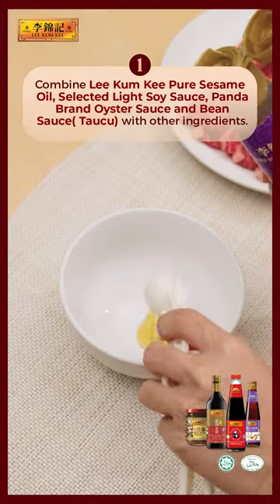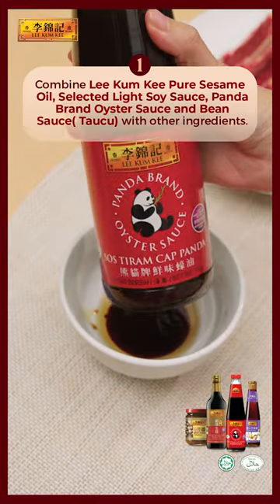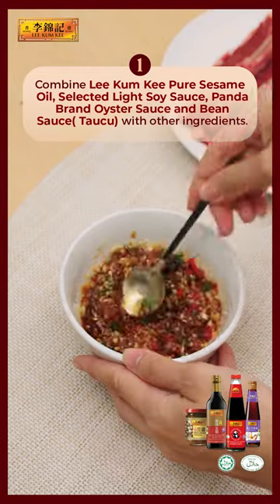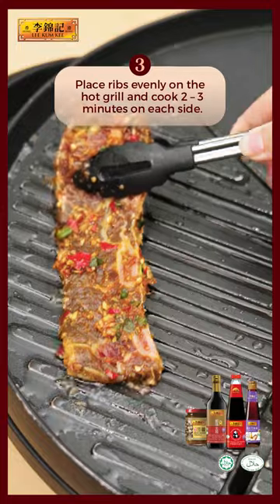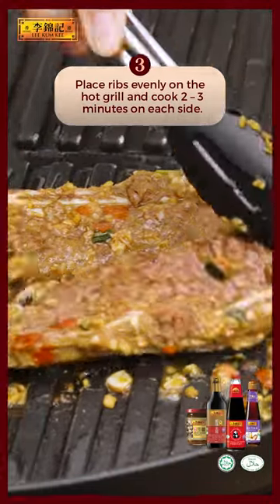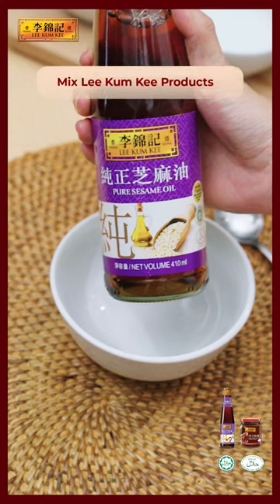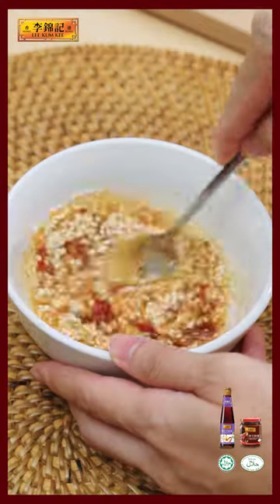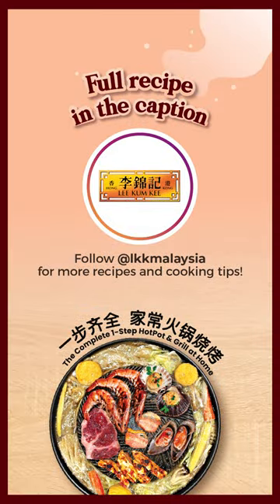The Complete 1-Step Hotpot & Grill at Home: Korean Inspired Galbi with Sesame Bean Paste Sauce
Let Lee Kum Kee be your marinade mate in the kitchen as you create a sizzling BBQ feast that embodies the flavour of 🇰🇷Korean Inspired Galbi in the comfort of your own home!

Complete your daebak dinner using the addictive Sesame Bean Paste Sauce to bring the hotpot & grill flavours to life!

Korean Inspired Galbi
Ingredients
1 tbsp Lee Kum Kee Bean Sauce (Taucu)
1 tbsp Lee Kum Kee Selected Light Soy Sauce
2 tsp Lee Kum Kee Pure Sesame Oil
1 tbsp Lee Kum Kee Panda Brand Oyster Sauce
3 tbsp Minced garlic
1 tbsp Chopped green onion
400 g Korean galbi ribs
1 tbsp Chopped red chillies

Method
1. Combine Lee Kum Kee Pure Sesame Oil, Selected Light Soy Sauce, Panda Brand Oyster Sauce and 2. Bean Sauce( Taucu) with other ingredients.
3. Coat ribs with marinade and refrigerate overnight.
4. Place ribs evenly on the hot grill and cook 2 – 3 minutes on each side.
5. Enjoy!

Sesame Bean Paste Sauce 🌶
Ingredients
2 tsp Pure Sesame Oil
½ tbsp Chilli Bean Sauce (Toban Djan)
½ tbsp Minced garlic
1 tbsp Sesame seed
2 tbsp Water
1 tbsp Smooth peanut butter

Method
Mix all ingredients together and stir well. Ready to serve!